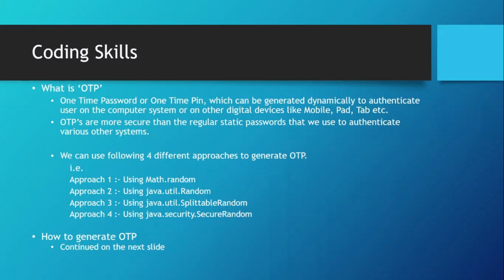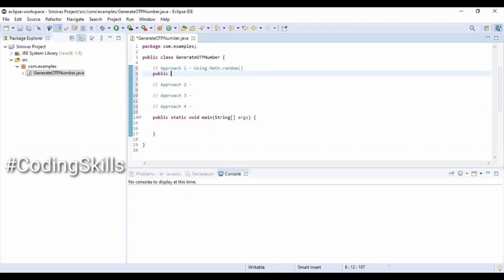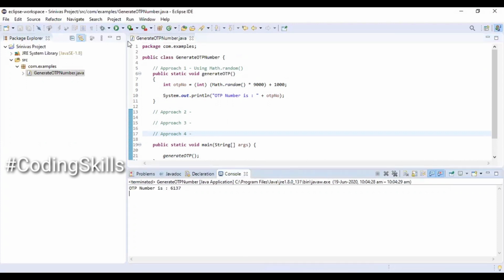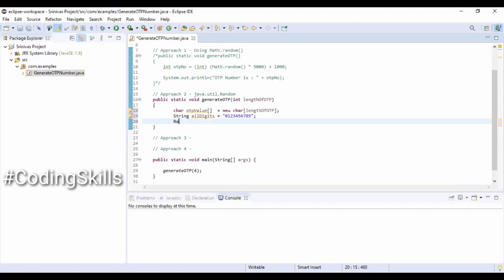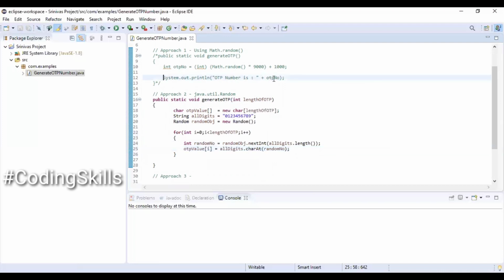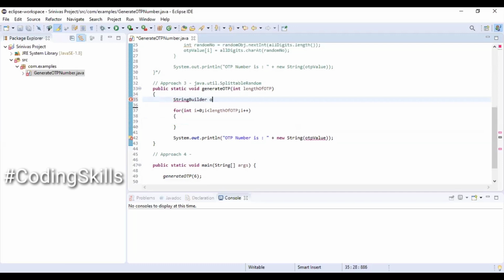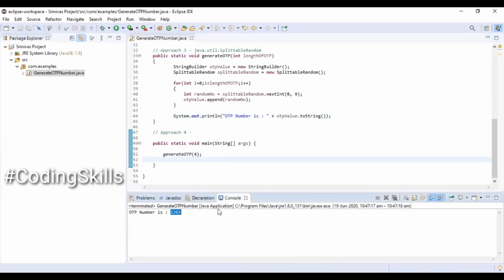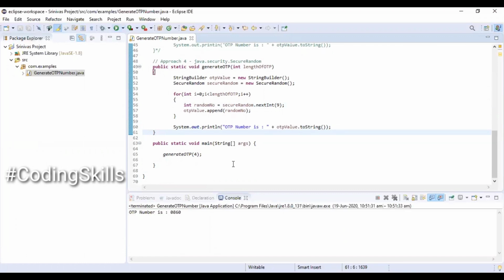How to generate OTP in Java | Coding Skills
Timestamps:-
00:00 Intro
00:23 Definition
01:11 Writing Program - Approach 1
03:36 Writing Program - Approach 2
06:48 Writing Program - Approach 3
09:02 Writing Program - Approach 4
10:37 Outro

Video Highlights:-
In this video, initially i am talking about what is OTP along with some example(s).
Then i am going to show you, how we can write a simple Java program to generate OTP, using 4 different approaches.

programming language
learn programming
java programming